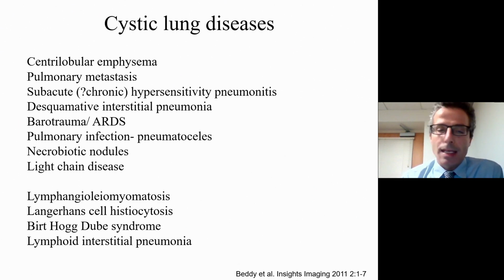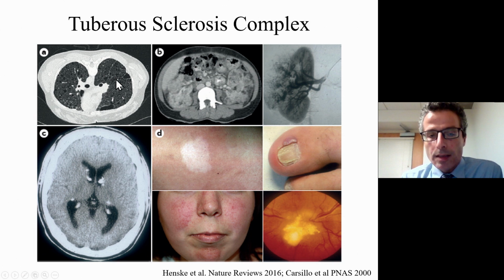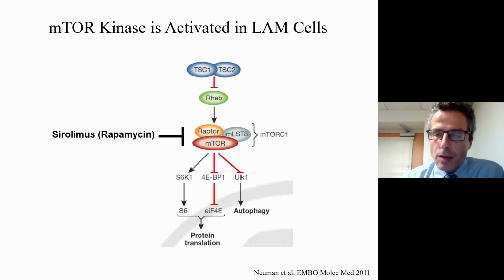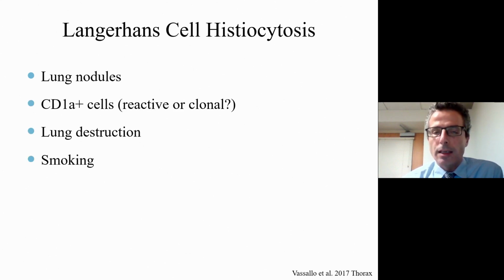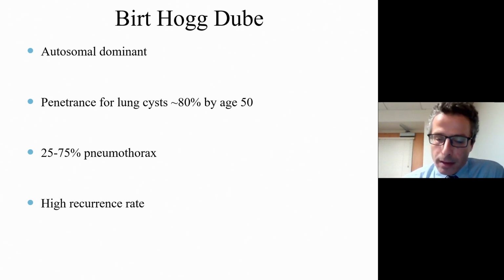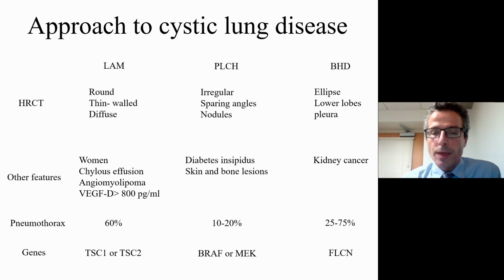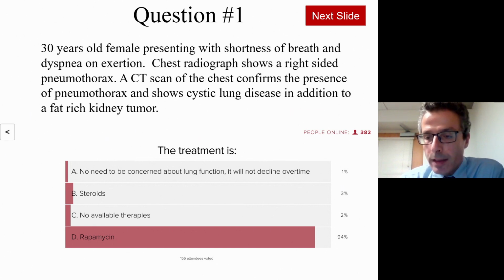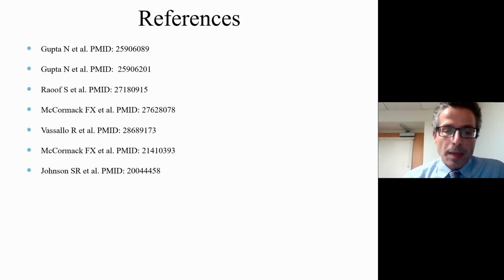83 Cystic Lung Disease